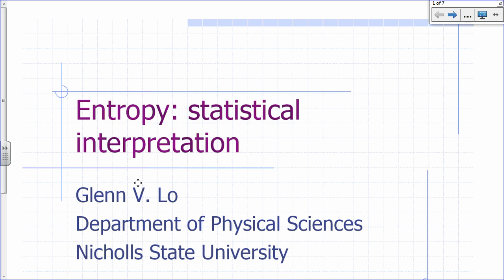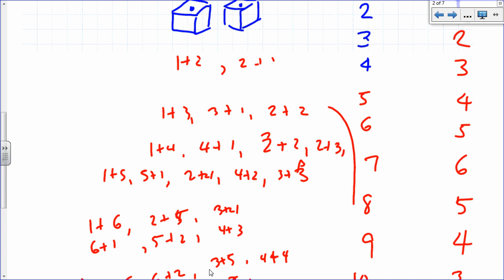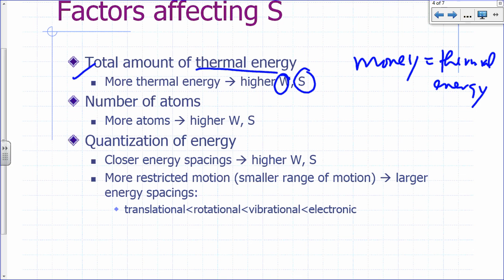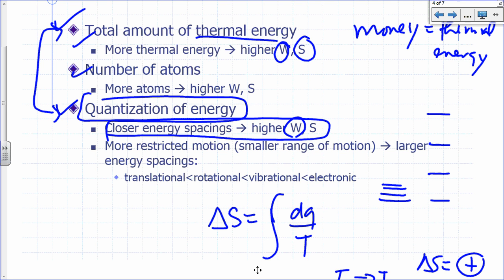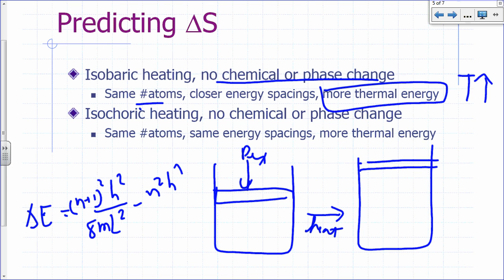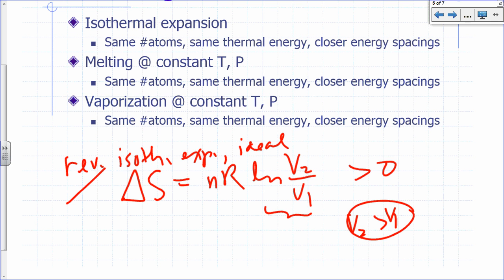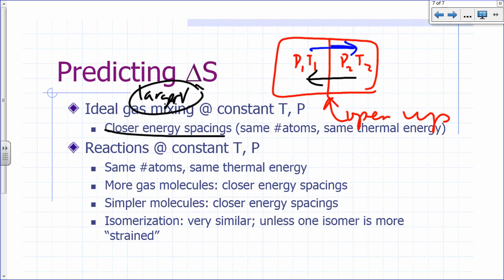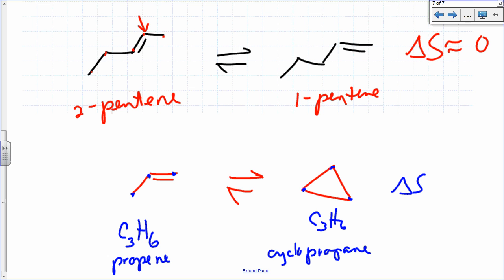Physical Chemistry Lecture: Statistical Interpretation of Entropy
Entropy depends on the amount of thermal energy and the quantization of energy.